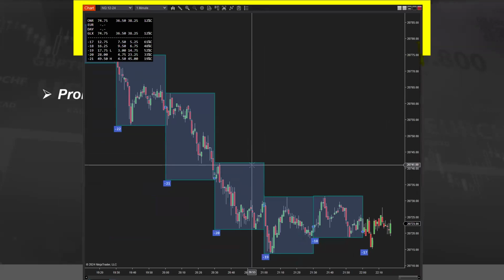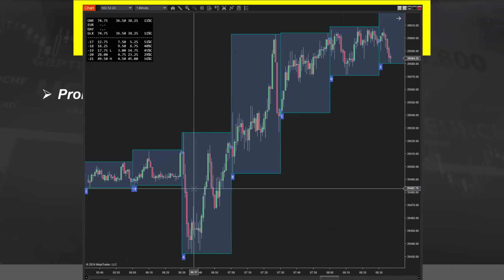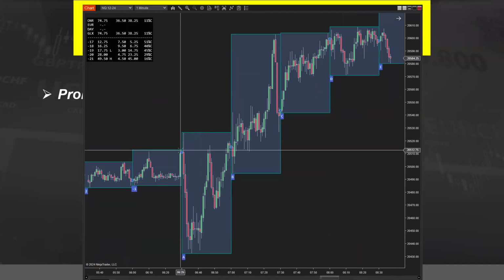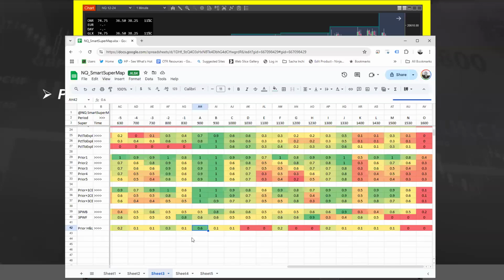Market Mapping Video Series #5: How Likely is it to take both sides of a Period? | IndicatorSmart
Rob shows you how to tell how likely it is to trade both sides of a period using the Smart SuperMap. This happens so infrequently, that you can use the stat from the map in an intereting way that Rob tells about in the video. Could you tell what it was?